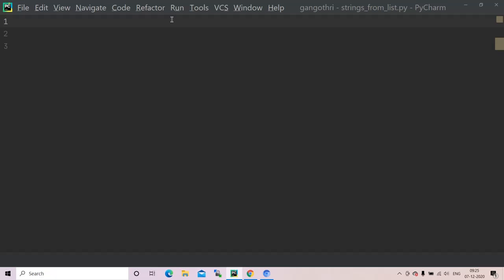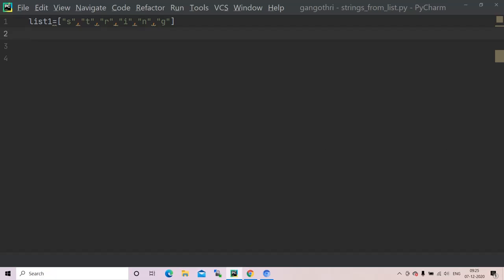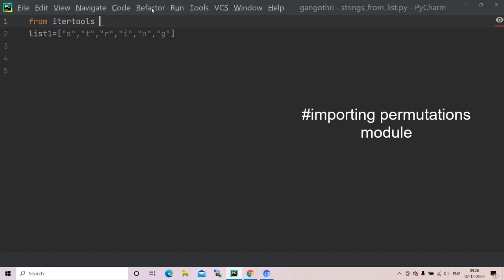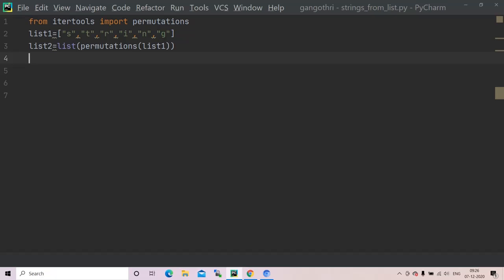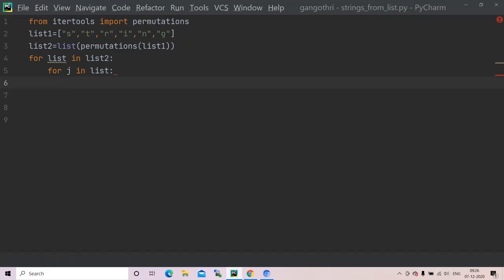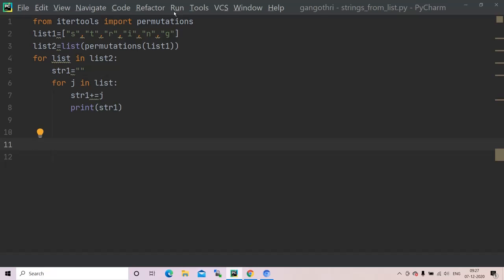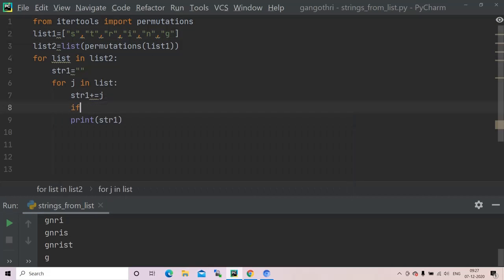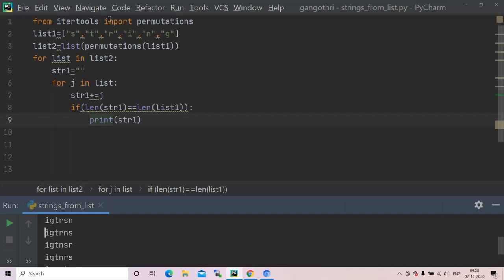Python Program To Print All Possible Strings From A list Of Words|Python Programs For Begginers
The above video is about python program to print all the possible strings from a list of words.If you have any doubts,reach me out at the comments section.
This program uses permutations from itertools module.
This  program can written as:
-create a list of words.
-create another list which contain all the lists of permutations of the first list.
-loop over the second list.
-loop over the elements within the individual list.
-create an empty string and add each elements to the string.
-check if the length of th strings are equa to length of the first list,if yes print the string.